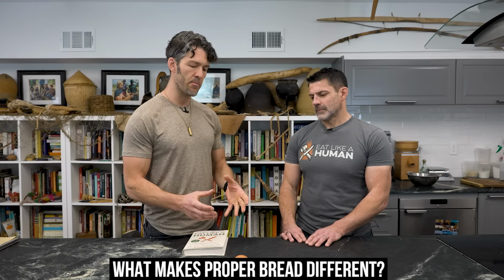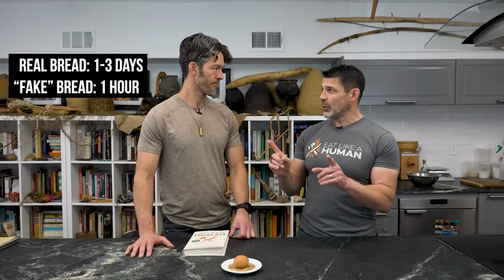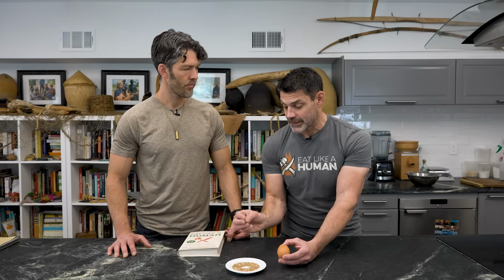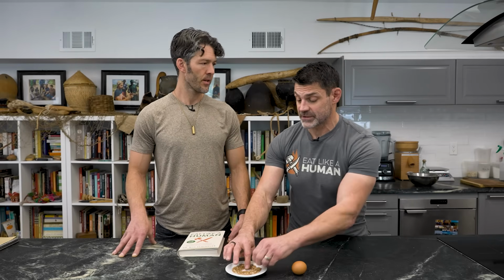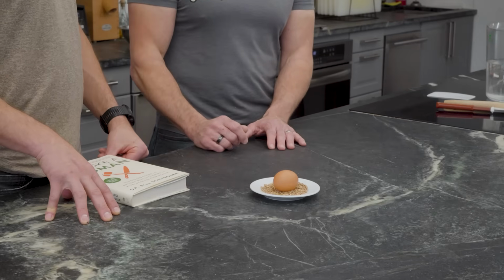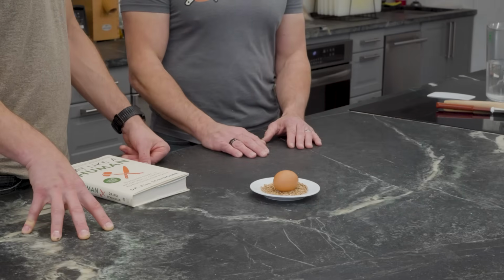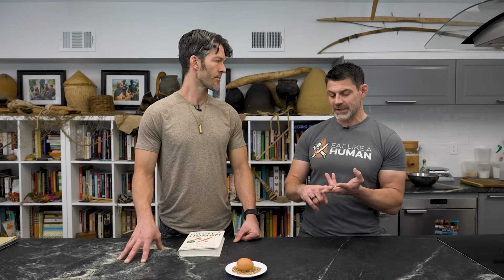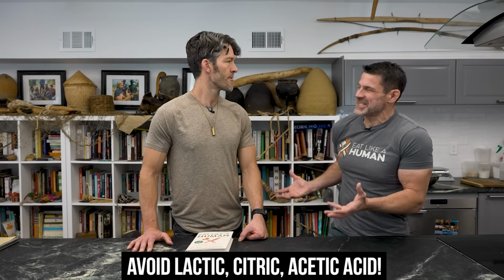Never Eat Regular Bread Again: Switch to This Ancient Alternative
Traditional sourdough fermentation transforms grains from gut-wrecking anti-nutrient bombs into nourishing, digestible foods.

Health and Sleep Tools!

Berberine Fasting Accelerator

Best Mouth Tape (Nexcare)

NeilMed Nasal Wash Kit

Breath Right Strips

A Metabolism Book Should Have

Show Notes

0:00 Intro
0:59 – Historical role of grains in the human diet; wild grains vs. agricultural grains
1:45 – The history of sourdough fermentation and the difference from modern yeasted breads
2:52 – Why industrial bread production skips proper fermentation
3:25 – Modern mass bread vs. traditional sourdough; Wonder Bread vs. slow fermentation
4:04 – How sourdough lowers glycemic index and impacts glucose response
4:48 – Continuous glucose monitor experience with sourdough vs. acai bowl
5:09 – Sponsored segment: Maui Nui Venison nutrient-dense meat
6:29 – Why grains have so many antinutrients; how seeds evolved to resist digestion
8:03 – Comparing eggs and grains: protective structures and nutrient preservation
9:25 – 38,000-year-old seeds still viable — seed dormancy explained
9:53 – How grains “let down their defenses” for sprouting; the role of fermentation
10:47 – Microbial fermentation and how sourdough detoxifies grains
11:00 – The role of phytase enzyme in breaking down gluten
12:08 – pH levels needed to activate enzymes that break gluten apart
12:26 – Other fermentation benefits: predigestion and increased nutrient access
12:47 – Nutrients in grains: zinc, folate, iron, B vitamins, and their bioavailability
13:41 – Why eating unfermented grains can harm nutrient absorption
14:16 – A story about customer expectations: 100% whole grain vs. 100% white flour
15:38 – Why sourdough fermentation addresses most concerns about grains
16:24 – Fermentation traditions across cultures: wheat, rice, beans, legumes
16:56 – What grains and flours Dr. Schindler recommends
17:56 – Challenges with rye and tips to work with it
18:31 – Downsides of almond flour and other gluten-free flours
19:07 – Alternative gluten-free flours and their fermentation process
19:56 – Feeding a gluten-free mother culture with rice flour
20:23 – Gluten-sensitive customers who tolerate fermented wheat
21:01 – Is gluten fear overhyped? Addressing misperceptions
21:55 – Fake sourdough labeling in the US — how to spot true fermentation
22:09 – Questions to ask your local baker to verify real sourdough
23:03 – The problem with refrigerating dough before sufficient fermentation
23:43 – Why some sourdough bakers still add yeast and what to watch for
24:04 – Labeling tricks with acids to fake sourdough taste
24:50 – Real sourdough ingredient checklist
25:07 – Gut microbiome question: is bacterial DNA preserved in baked bread?
25:27 – Local bacterial fingerprints in sourdough — identifying the baker’s microbiome
26:36 – Connecting with your food and the power of home cooking
26:58 – Where to find Dr. Bill Schindler online
27:09 – Modern Stone Age Kitchen location and final thanks